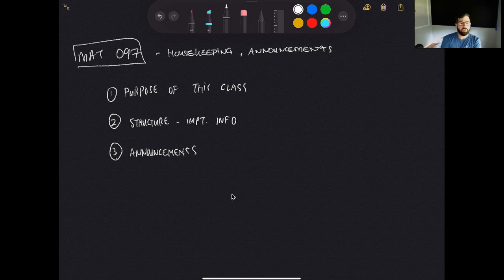mat 097 announcements day 1